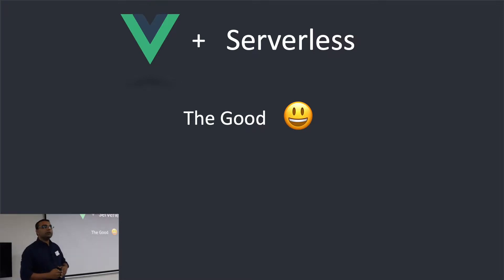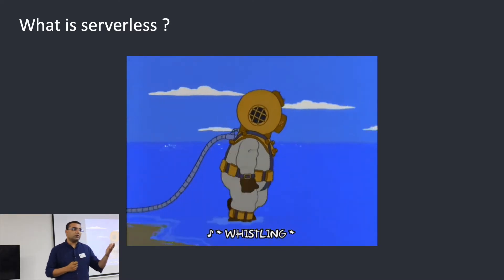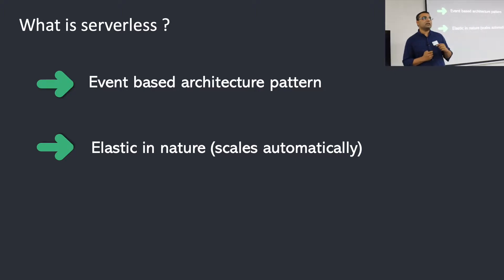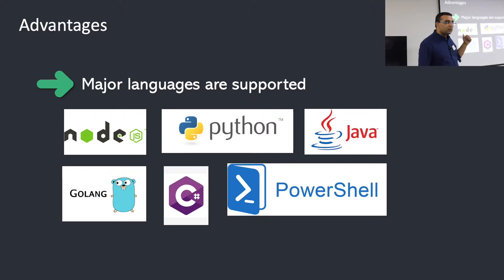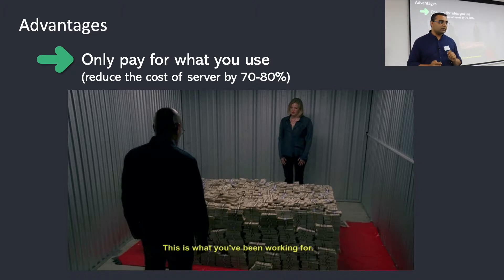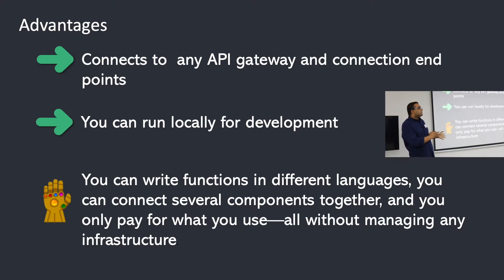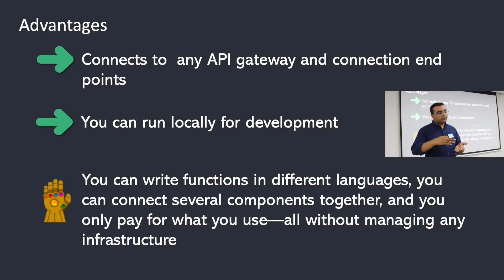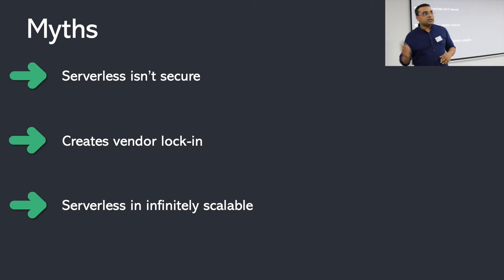VueJS and Serverless: The Good, The Bad and The Ugly – Chintan Banugaria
I will point out several myths regarding serverless and will highlight the best practices for the same. I will talk on the crucial benefits of using serverless for your next project and will show the main pain points to be considered while using the serverless in the production. I will briefly talk about the face recognition app, which we are building for our internal purpose using serverless and VueJs.

A full-stack developer having 8+ years in web developing and crafting quality apps with new technologies. Currently owning a small product creating company called Emrys Technologies based in Rajkot, Gujarat. Also, I am founder of 92five app, a value-based self-hosted project management application.

VueBLR Meetup #16
20 July 2019